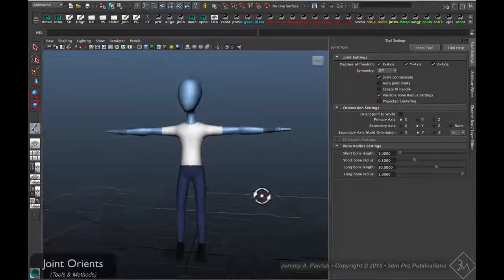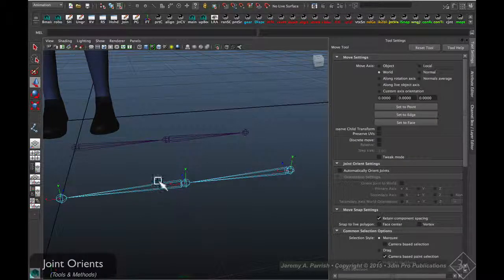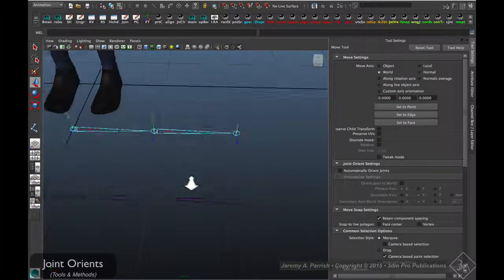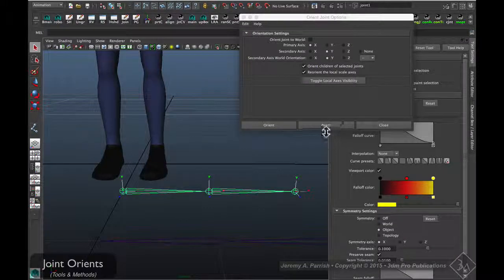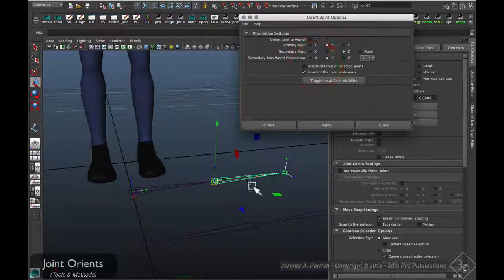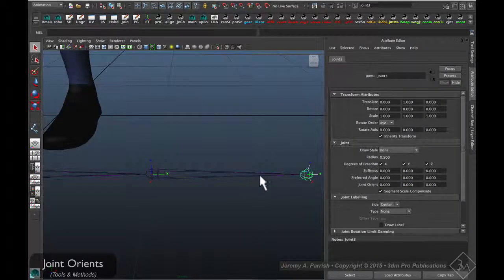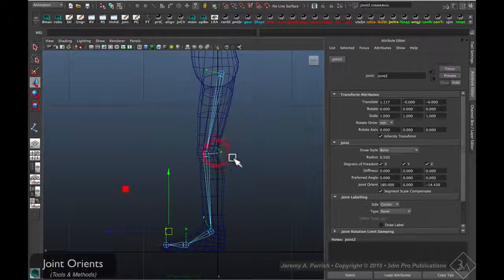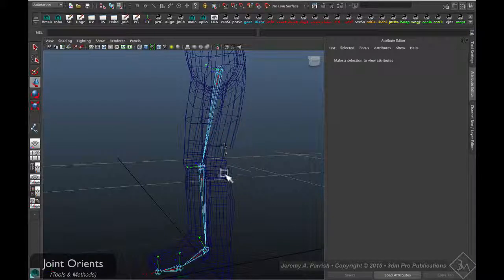Quick Tip: Orientation Manipulation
This demo discusses the various methods of rotation axis manipulation, available in Autodesk Maya. While each method has its advantages and disadvantages, some methods can be more dependable than others or quicker (8min 29sec).

Learn more about modeling, dynamics, rigging, and Maya, with any of my iBooks, covering joints and joint setups, deformers, controls, modeling, and dynamics. All available for iPad or Mac in the iBookstore.